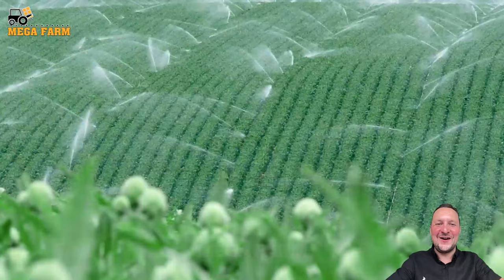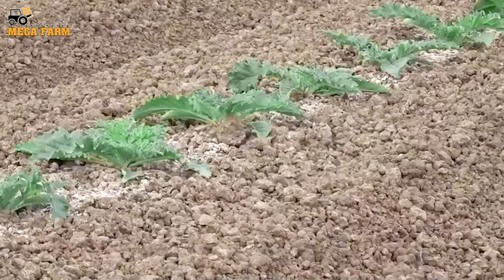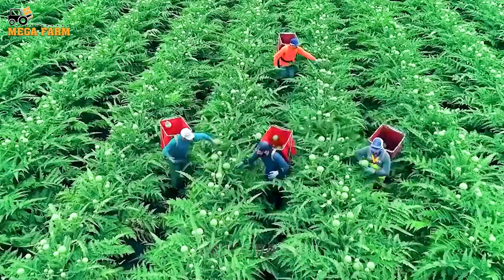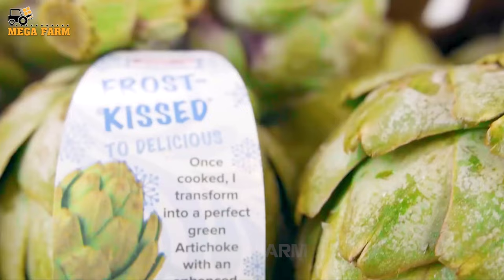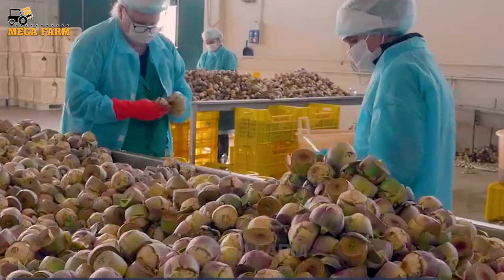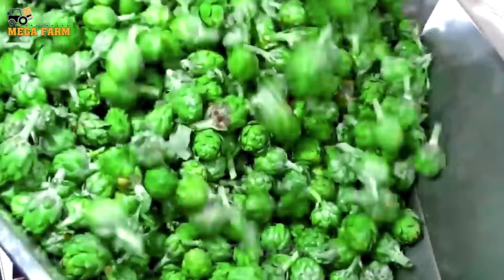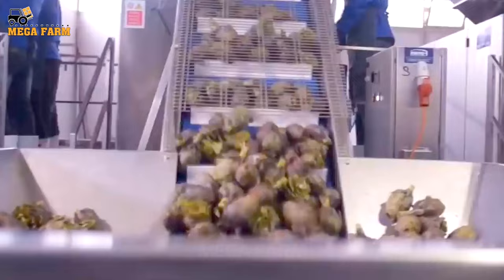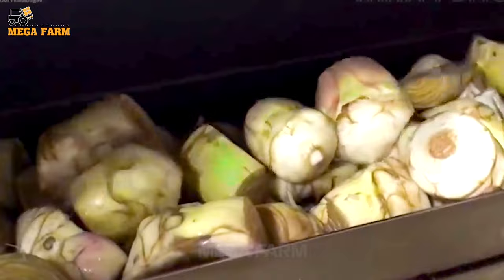Growing artichokes - Harvesting and Processing Artichokes At The Factory | Agriculture Farming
The artichoke plant originates from southern Europe. It is a herbaceous plant with thorns and is perennial.
This plant belongs to the chrysanthemum family and is suitable for temperate and subtropical temperatures.
Artichokes are used for food, beauty, cooling, sedation, body detoxification, and many other great uses.
However, do not confuse red artichoke, also known as roselle, with green artichoke. They just have the same name.
Artichoke is a medicinal plant with high economic value. The entire plant, such as the rhizome, leaves, and flowers, is used to make medicine.
In 2019, Europe, France, Italy, Belgium, Germany, and Switzerland accounted for 2.2% of global artichoke imports. In 2020, about 1.5 million tons of artichokes were produced worldwide.
In March, artichoke propagation is carried out by sowing seeds
After 2 months in the nursery, they will be transferred to the farm.
Artichokes grow best in fertile, well-drained soil
Artichokes are planted in rows at least 8 feet apart so they can spread out comfortably.
Artichoke plants do not like to be waterlogged, so adding a good dose of grit to your soil before planting is essential
Mature artichoke plants can be harvested in late July or early August
For the best artichokes, the flowers should be full-sized, about the size of an orange
Harvest the heads when their green scales (bracts) are still closed. As the bracts begin to open, they can become too tough and bitter to eat.
If this happens, don't despair! Artichokes look gorgeous in fresh flower arrangements or dried decorative arrangements.
The best way to harvest globe artichokes is to use a pair of sharp shears
Gently cut the flower heads off the plant, leaving a few inches of stem.
Farmers will check every day to harvest just ripe plants.
Farmers cut artichoke flowers and put them in the basket on their backs with precision
Every day, several tons of artichoke flowers can be harvested.

► YouTube channel "Mega Farm" - a place where fascinating aspects of farming, production and harvesting are discussed. Here, we will explore groundbreaking technologies, strategies and approaches to large-scale farm management. We will present the most advanced methods to optimize yields, improve quality, and apply smart management strategies in agricultural production. Let's explore together how groundbreaking ideas and modern technology are driving the advancement of agriculture!